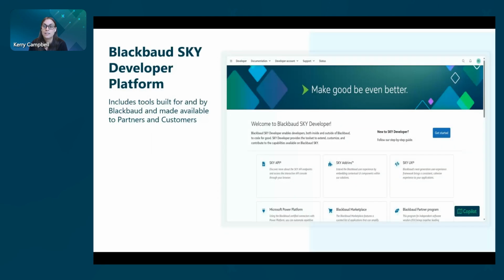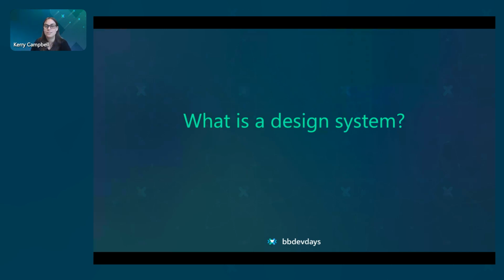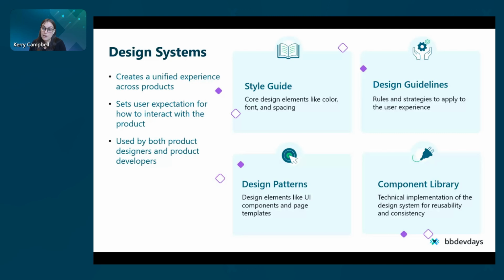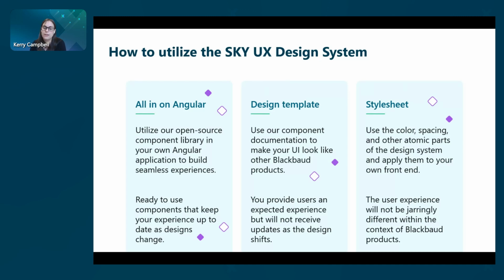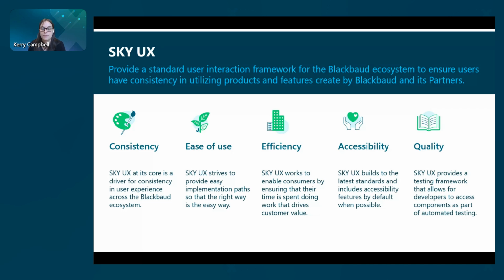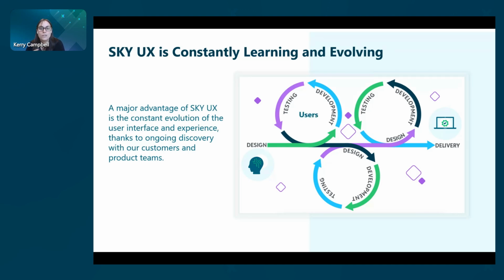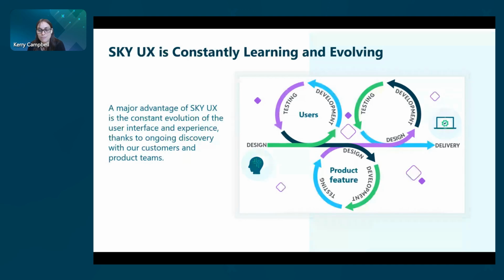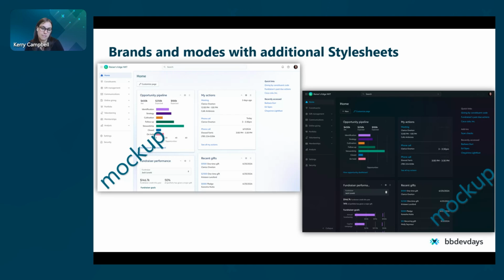SKY UX® An Introduction to Blackbaud's Design System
One of the key goals for the SKY UX design system over the next few years is to align the visual style across Blackbaud products. Join this session to learn more about what changes are in store for SKY UX and how you will see those changes within the product.